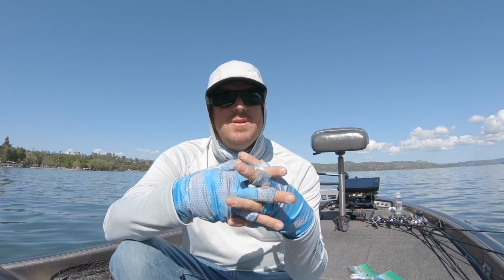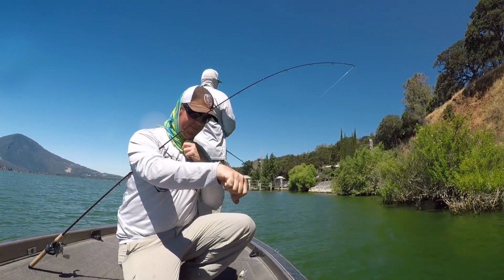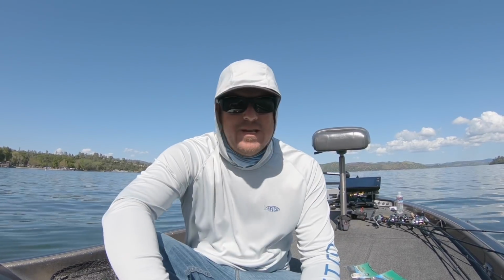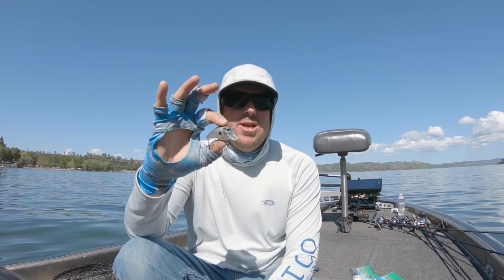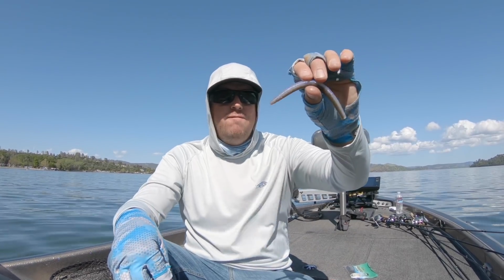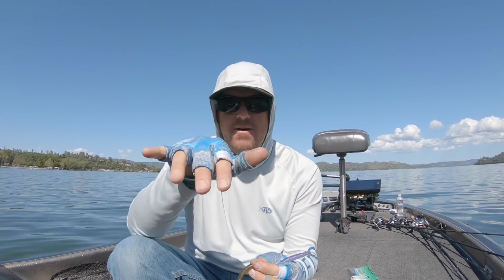Bass Moving Shallow? No Problem With These Baits!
The Bass flood into the shallows every Spring to feed and spawn. With the shallow water comes a whole new set of problems. Shallow snags, finicky bass, vegetation, and thick cover can all make it difficult to catch Bass in Spring. Instead of fighting it, embrace the shallow water this year!
These baits make it easy to fish shallow! We use a 2-part system, combining power and finesse to coax bass into biting. When one doesn't work, the other certainly will. Throw in a couple really unique baits and fall rates and you've got a sure system that will produce bites throughout the coming months!

The Spinnerbaits...

The Topwater...

The Crankbaits...

Softbaits...

Great news! You can throw the spinnerbait, Senko, Flick Shake, Ika, and more all on the same "all around" rod! Matt's favorite setup for this style of fishing is...

Need Apparel?

Here's what we wear...